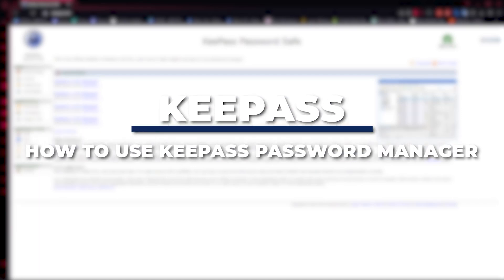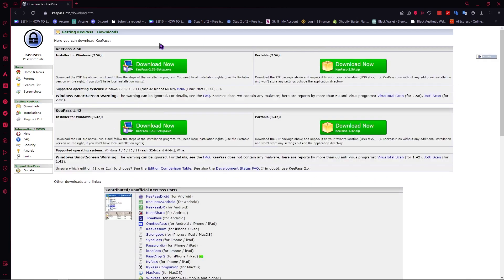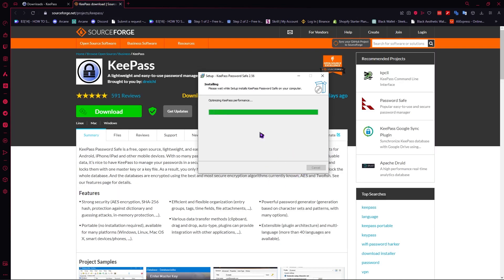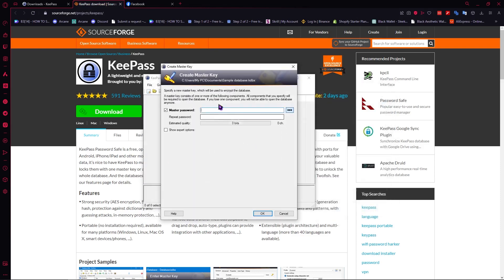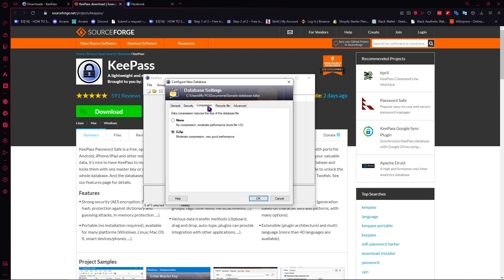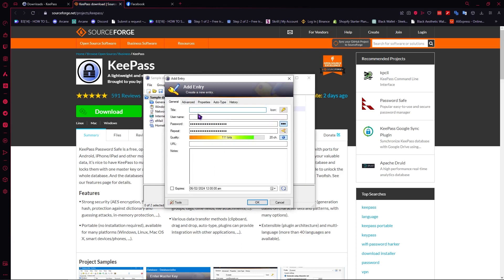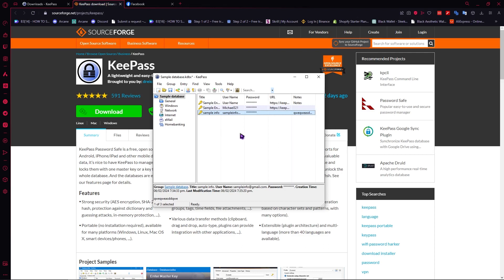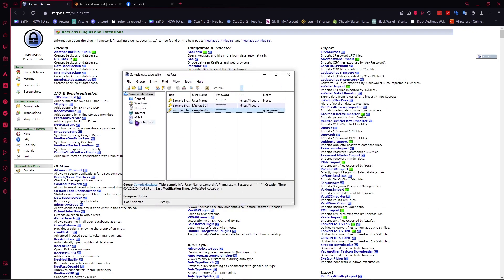KeePass Tutorial 2025 | How To Use KeePass For Password Manager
Welcome to our KeePass Tutorial 2025: "How To Use KeePass For Password Manager" 🛡️🔒 In this comprehensive guide, we'll walk you through setting up and maximizing the potential of KeePass for secure and organized password management. Say goodbye to password stress as we explore KeePass's user-friendly interface and robust features that make safeguarding your digital life a breeze. Whether you're a tech enthusiast or just getting started with password management, our step-by-step tutorial ensures you can confidently navigate KeePass and keep your online accounts safe. Join us on this journey to master the art of password security in 2025. Don't miss out—enhance your digital security with KeePass now!

⏱️ Timestamps
TITLE 00:00
GETTING STARTED 00:12
DOWNLOAD &INSTALL 01:00
USING KEEPASS 02:40
PLUGINS 07:10